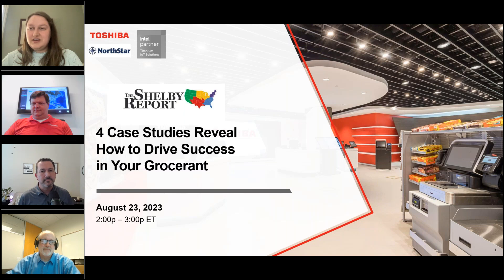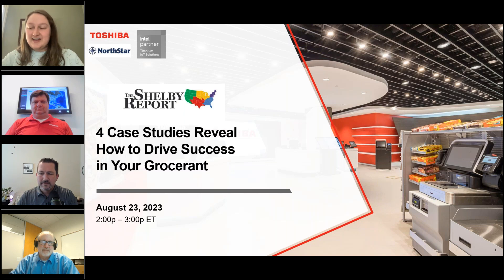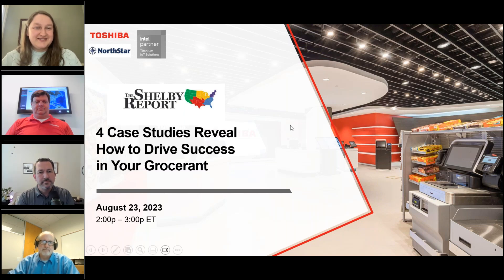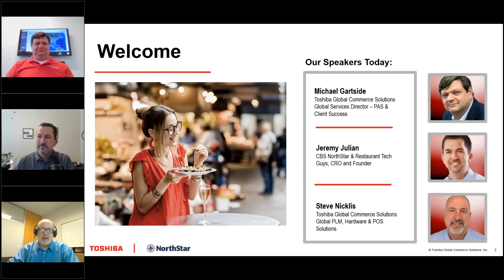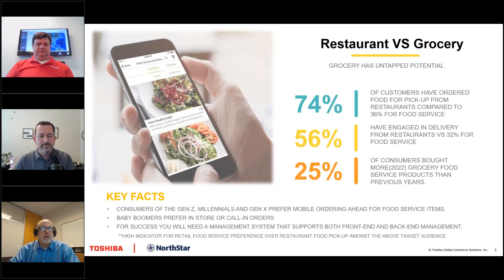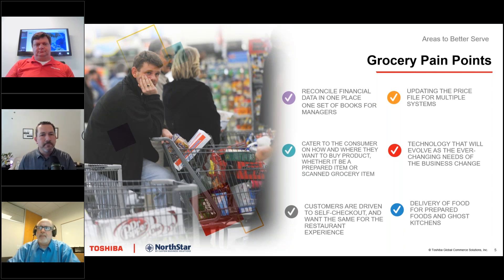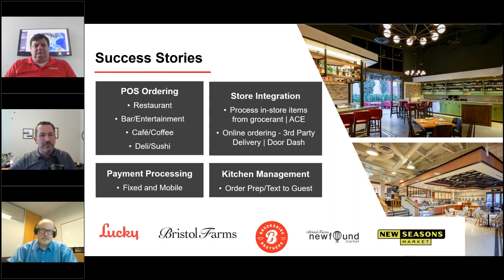4 Case Studies Reveal How to Drive Success in Your Grocerant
Jeremy was able to join Toshiba and the Shelby Report to talk about how the grocery space is pivoting to allow prepared foods.